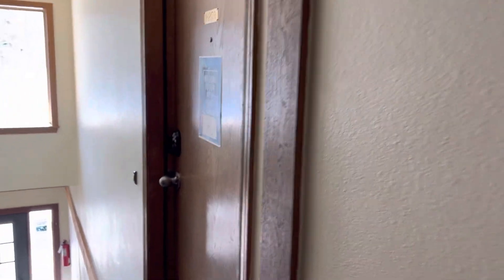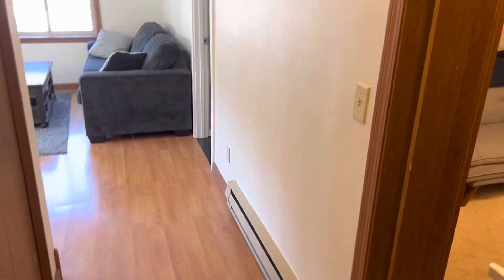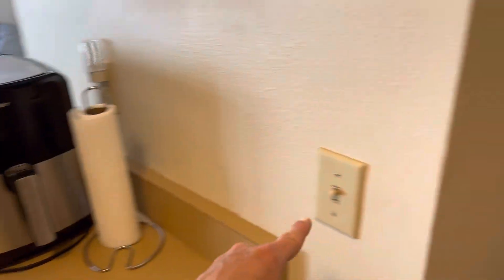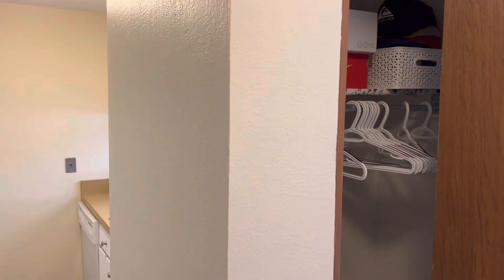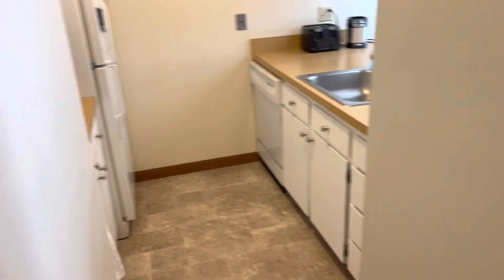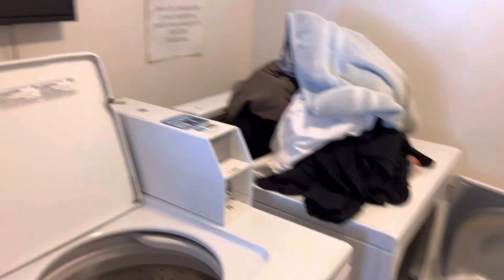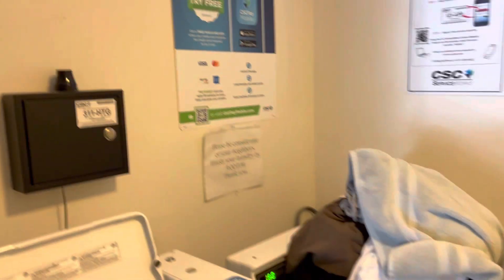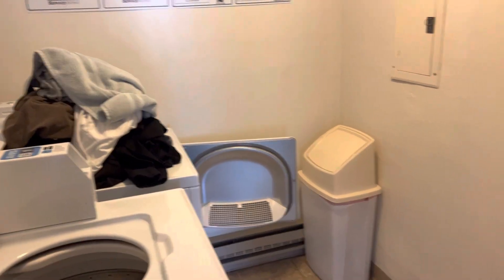Laundry wild flower 1